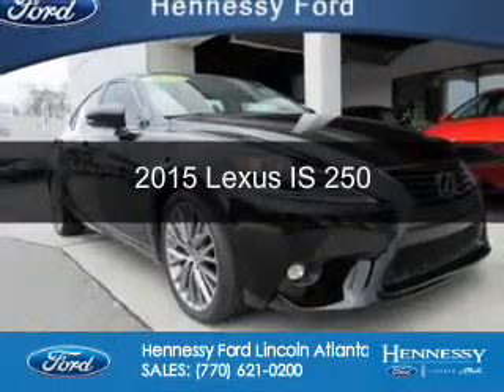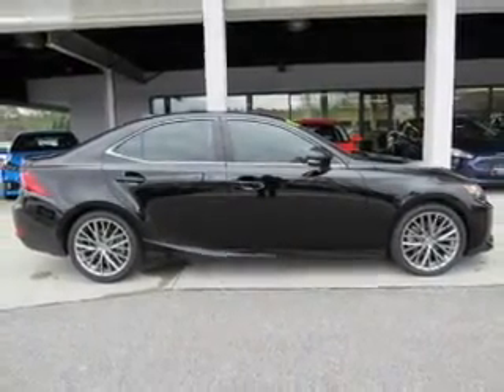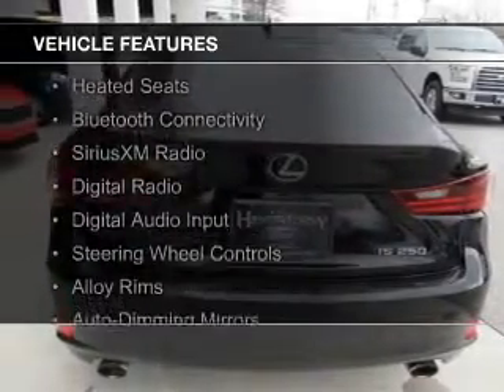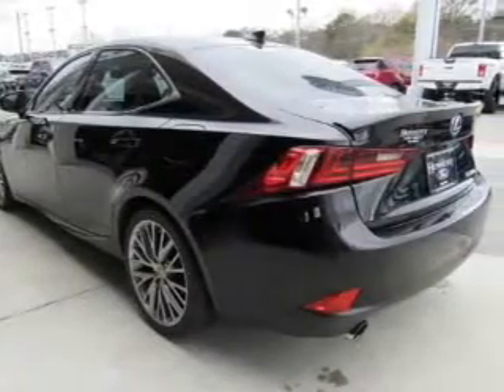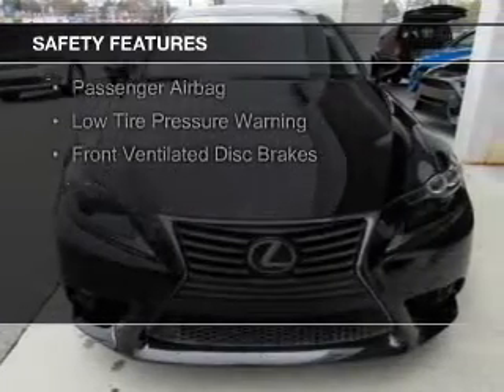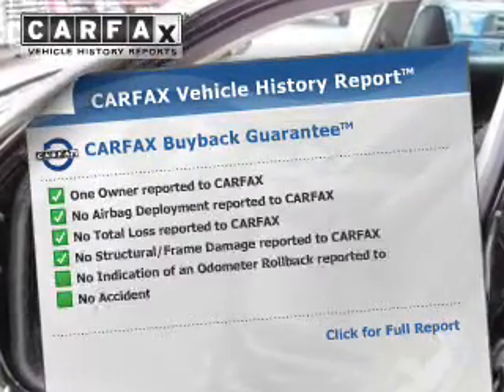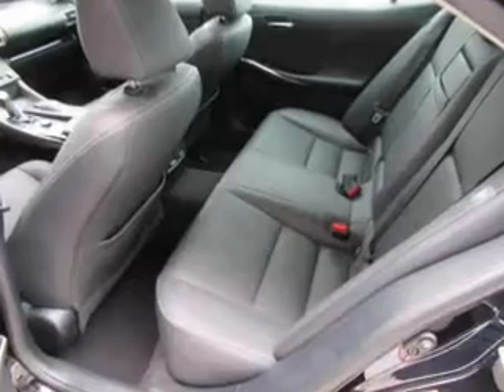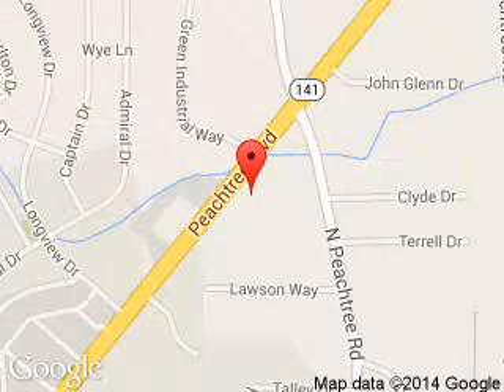2015 Lexus IS 250 - Atlanta GA